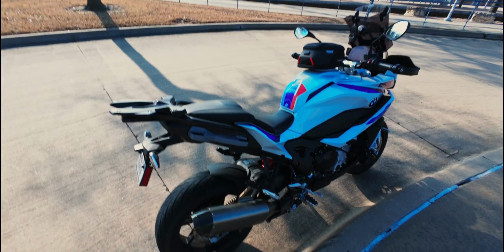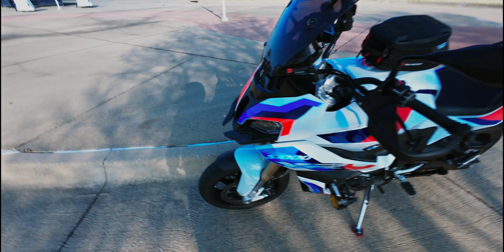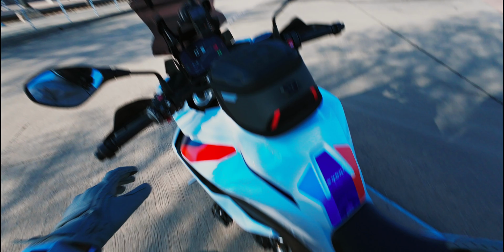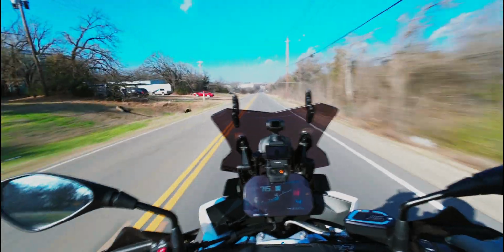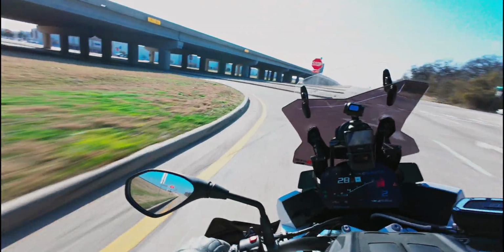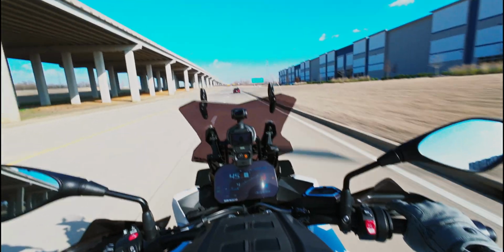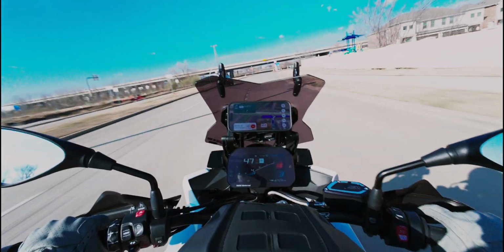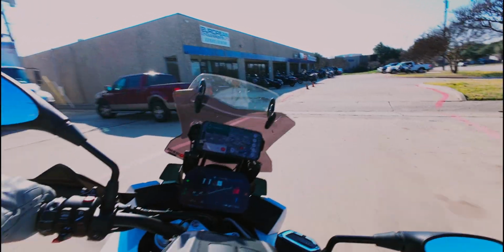How to Make Your Motorcycle Look & Sound Amazing! + New Bike Incoming!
Want to turn heads with your motorcycle? In this video, I’ll show you the best ways to make your bike look and sound incredible with easy upgrades! Plus, I have some BIG news… a new bike is on the way! Stick around until the end to hear what’s coming next.

✅ Best mods to enhance your bike’s style
✅ How to make your exhaust sound aggressive
✅ My personal setup and recommendations
✅ BIG update – a new motorcycle is on the way!